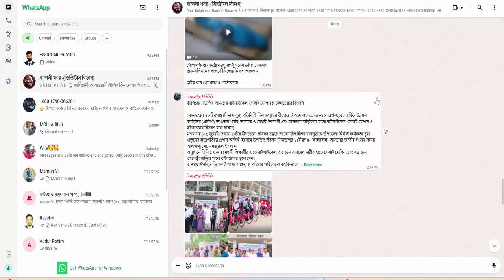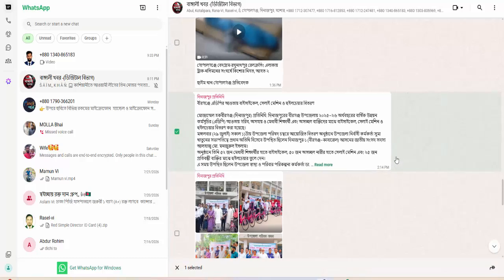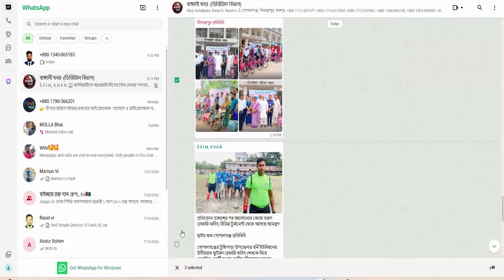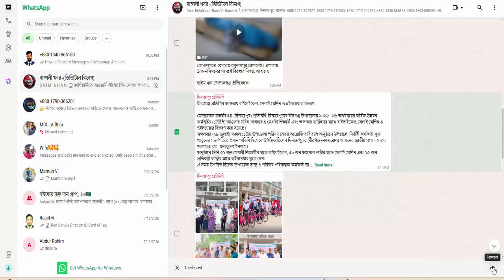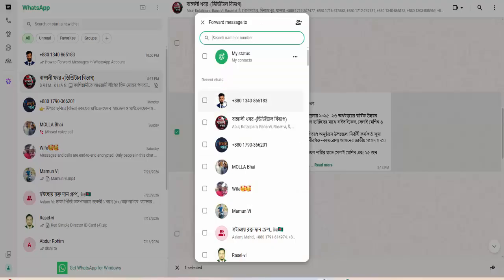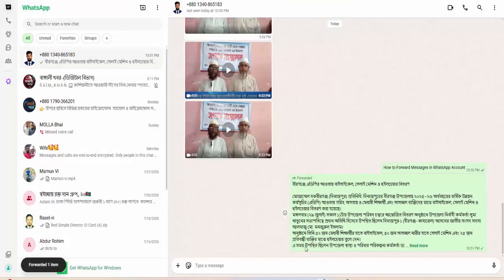How to Forward Messages in WhatsApp Account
Learn How to Forward Messages in WhatsApp Account quickly and easily with this step-by-step tutorial! In this video, you'll discover how to forward a single message or multiple messages to your contacts and groups in WhatsApp. Whether you're using WhatsApp for personal or business communication, this guide will help you share messages efficiently.

In this tutorial, you'll learn:

How to forward messages in WhatsApp
How to select multiple messages
How to forward messages to contacts and groups
Tips for sharing messages safely
WhatsApp messaging features explained